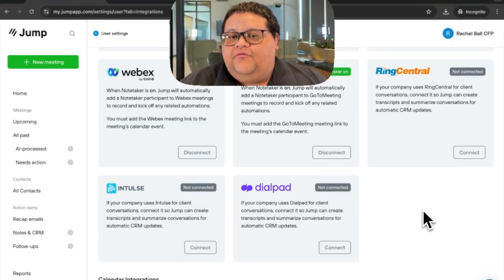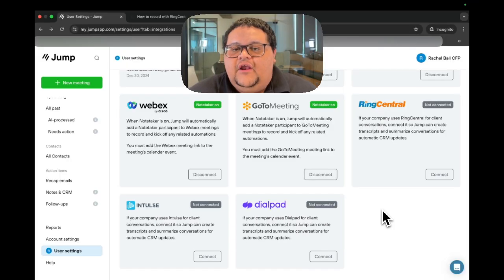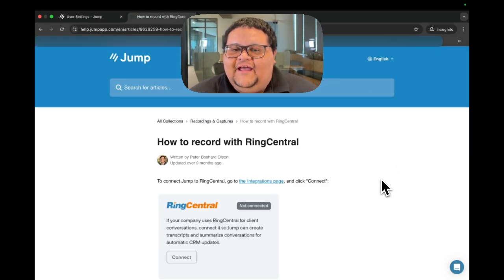How to get notes for a conversation conducted over a VOIP call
In this video, we teach you how to make use of Jump's VOIP integration options to get notes for phone calls.